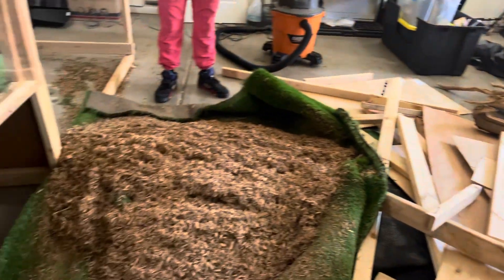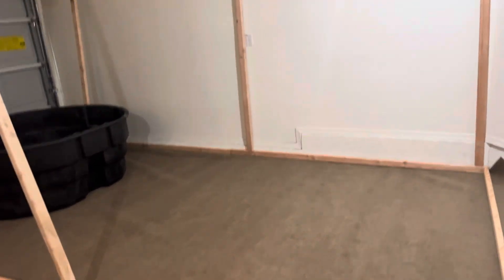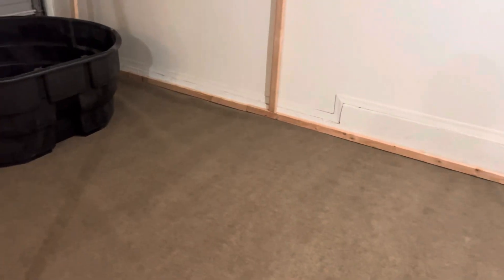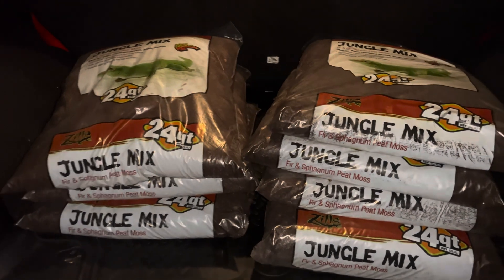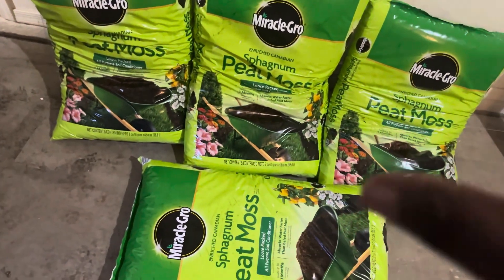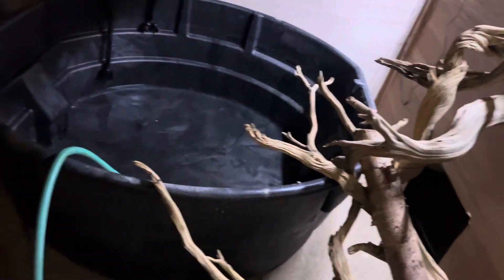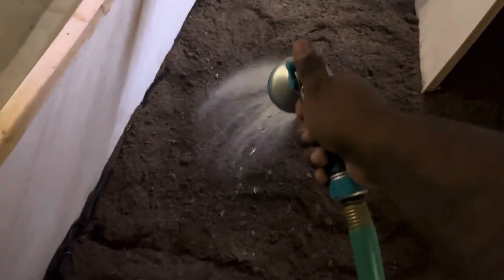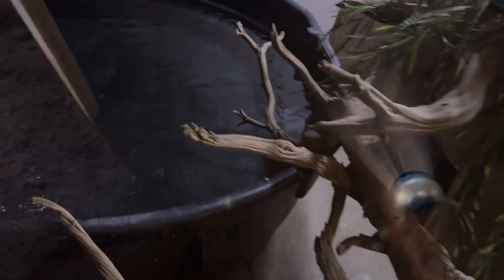Spideys New Enclosure Build!!!! Happy Holidays 🎄🐉 Chomp Chomp Welcome Back!!! Salute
Salute Raas academy ! Y’all missed me ? In this video after a long lay off I build Spidey’s new and improved enclosure !! Hit me in the comments let me know what you think. I also will be uploading more videos throughout the week !! Chomp chomp

For Raas Reptiles T Shirts go to my website at raasreptiles.org (nationwide shipping)